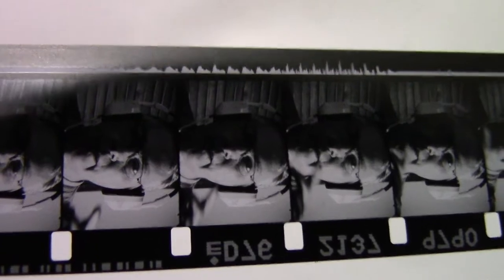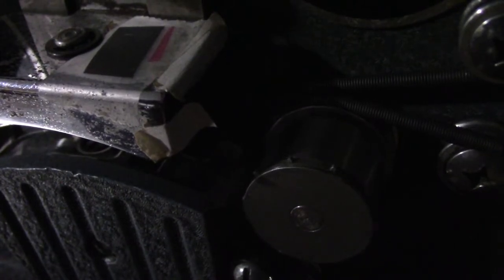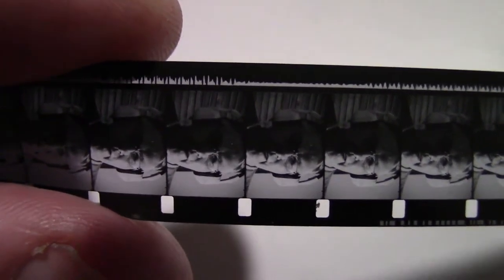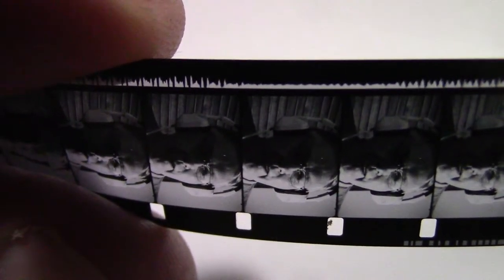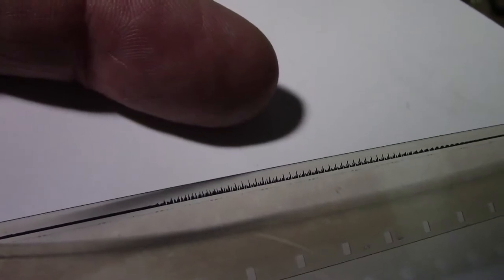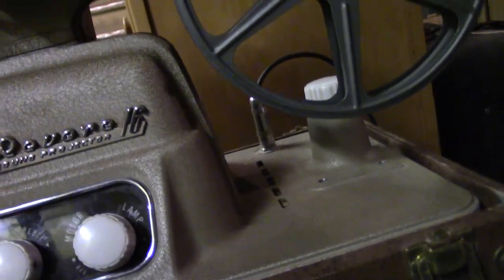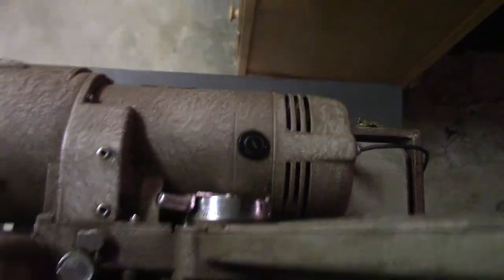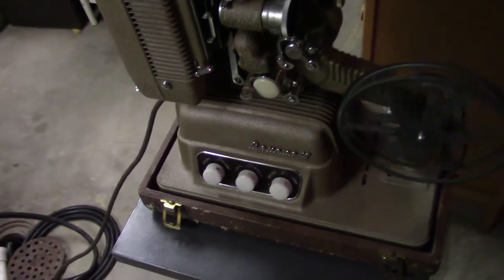soundtrack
The goal was to copy a soundtrack without the pictures, make a print from the negative, and stick it onto the film that was copied. An Auricon film was chosen because the others I have are older and brittle. Or in color.